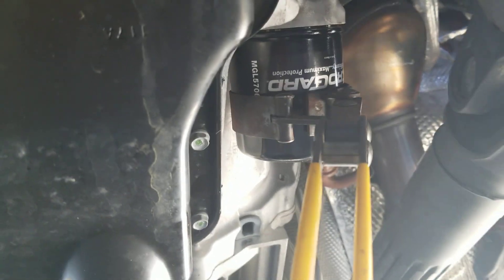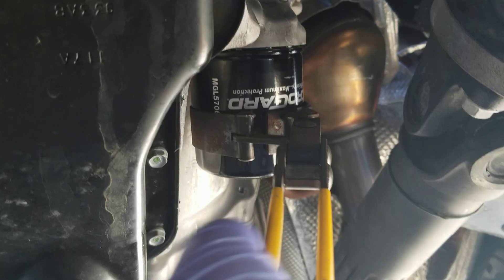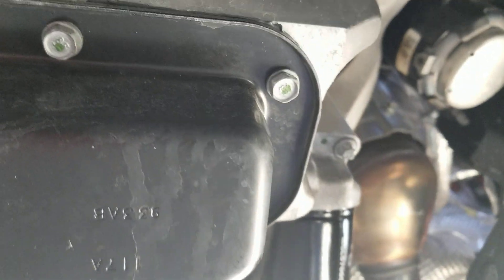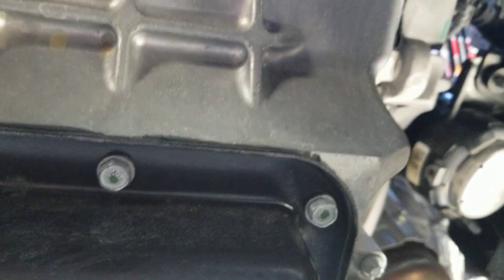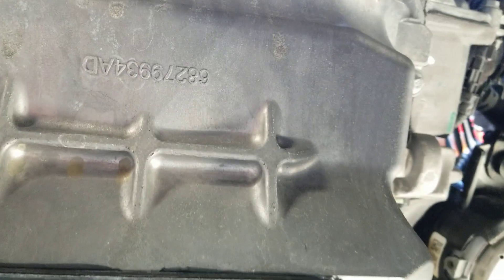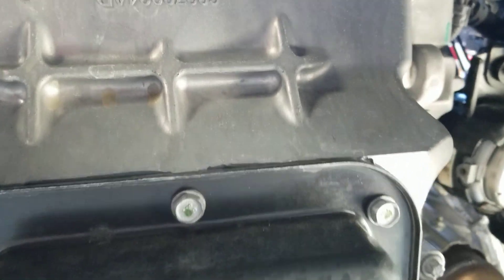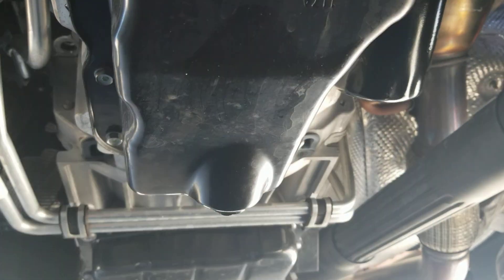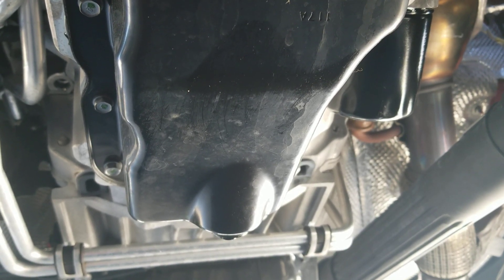Jeeep wrangler tightening the oil filter discussion.